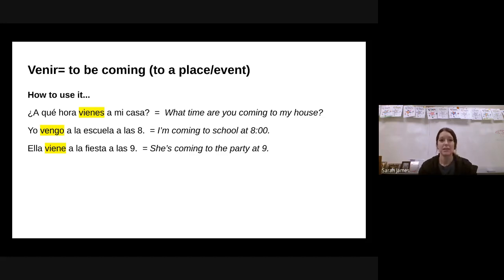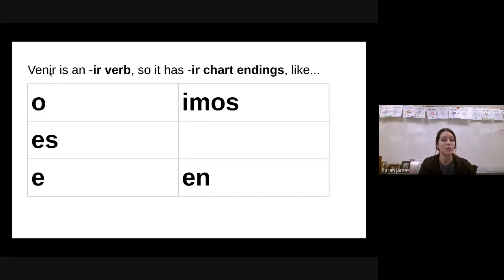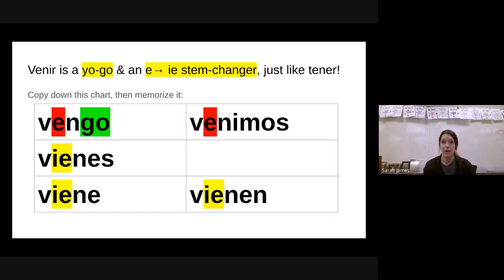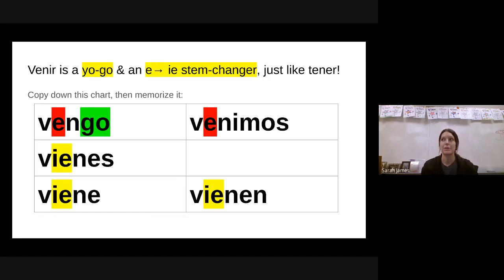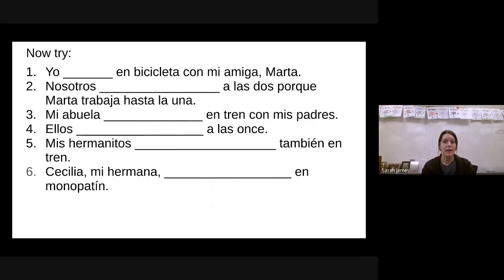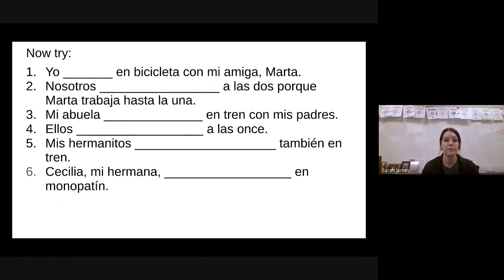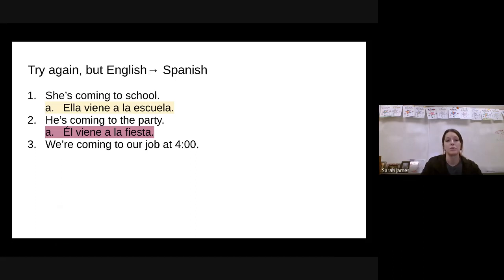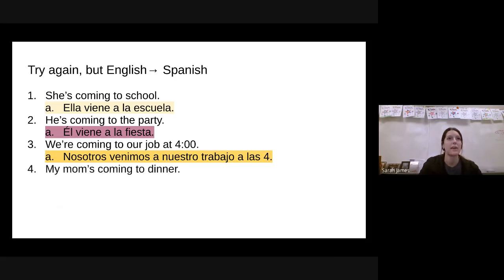Venir Video Lesson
Answer questions as they appear; click submit at end on video screen. TAKE NOTES.